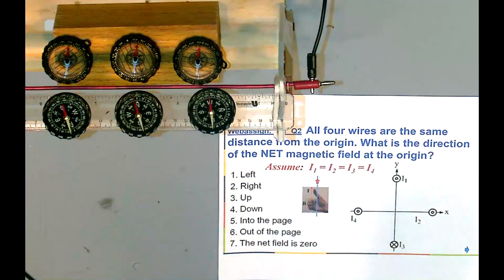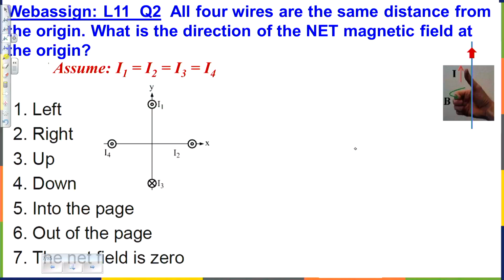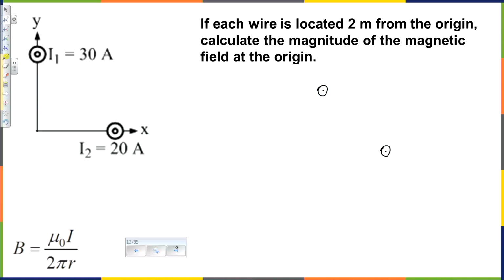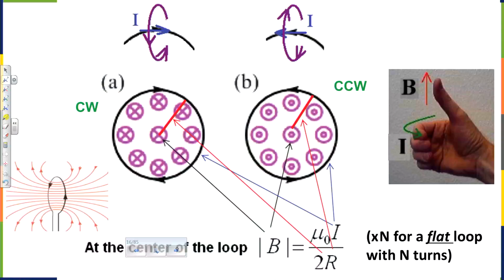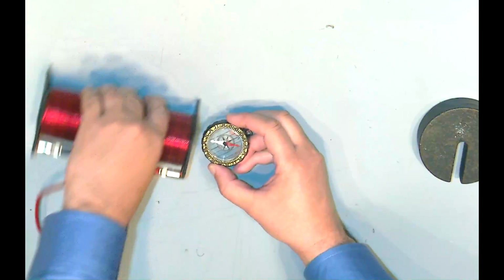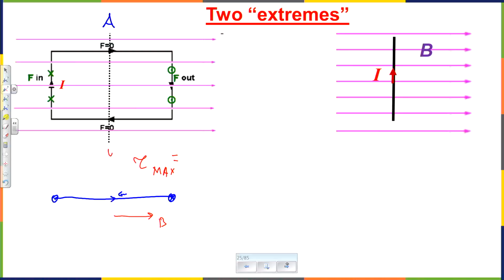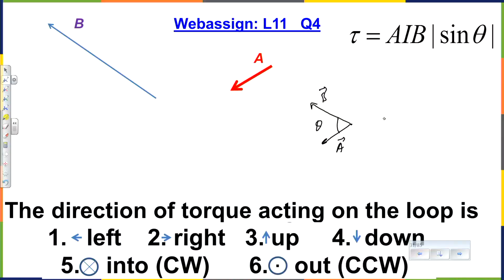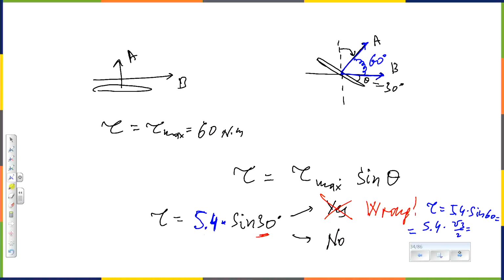Physics from Dr. Voroshilov: Elementary Physics: Second Semester; Lecture 11; only slides